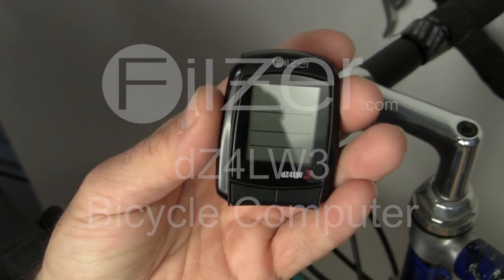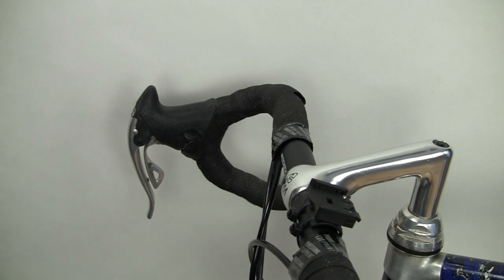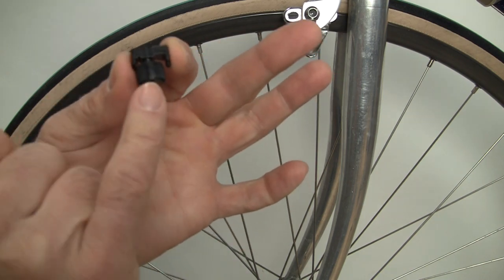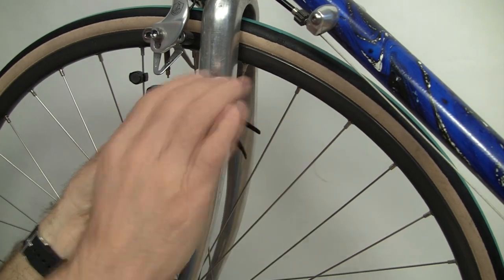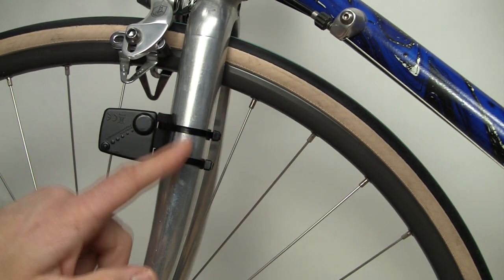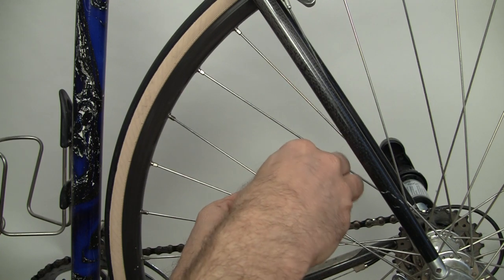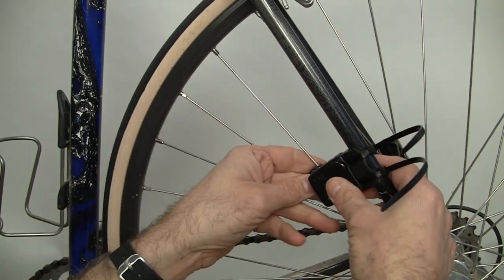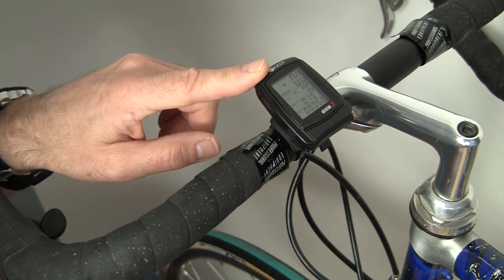How to install Filzer dZ4LW3 bike computer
How to install your Filzer dZ4LW3 bike computer on a bike.